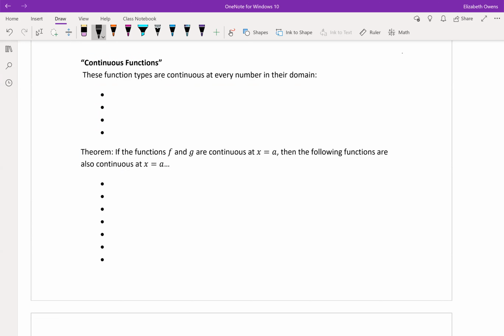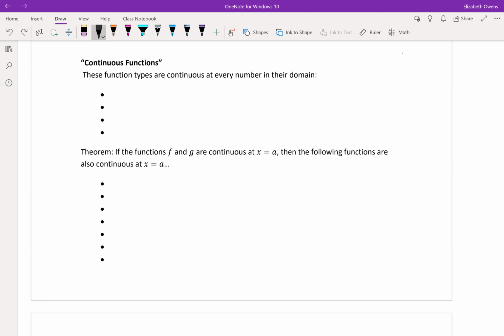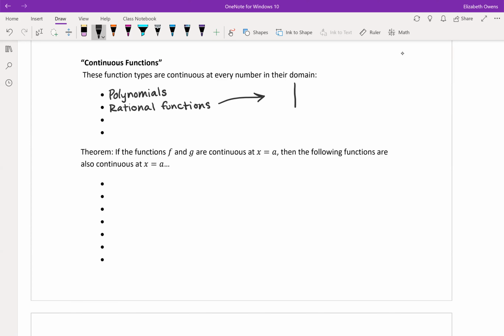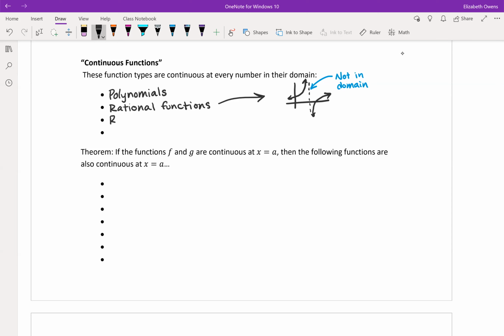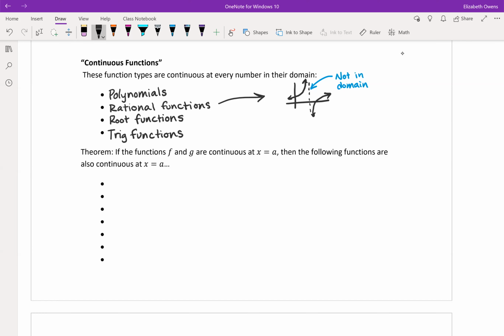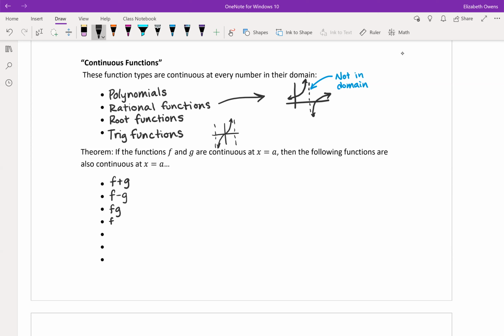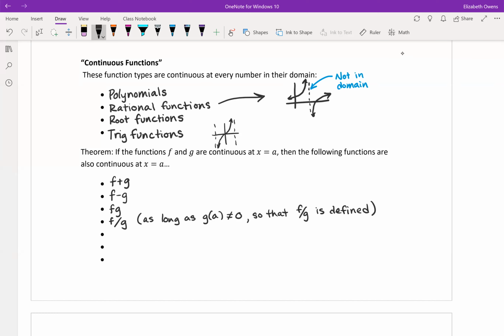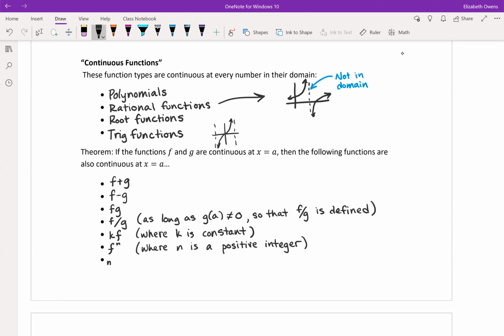2.5 Video 5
Section 2.4: Types of continuous functions (and why they can sometimes be a little sneaky)